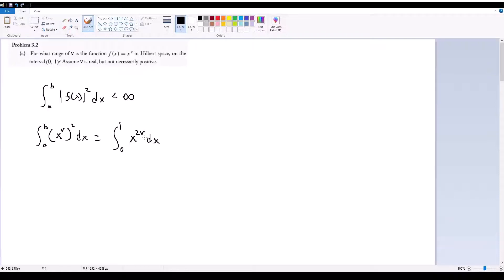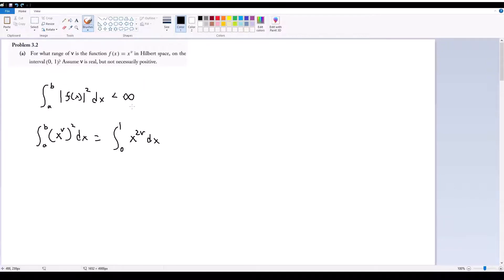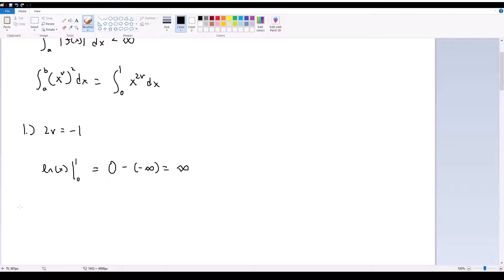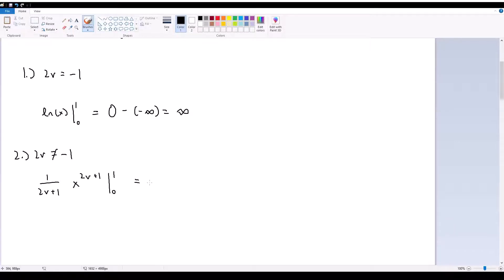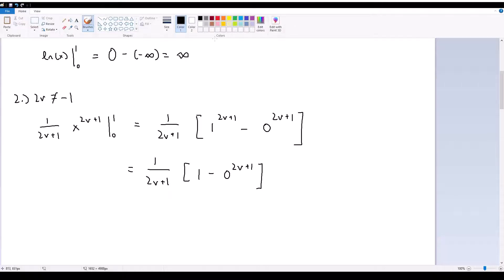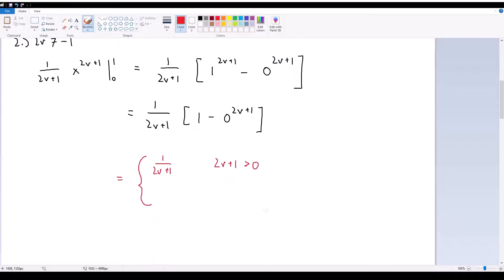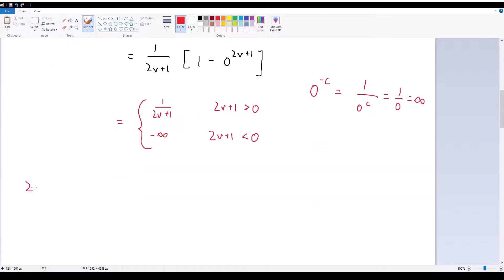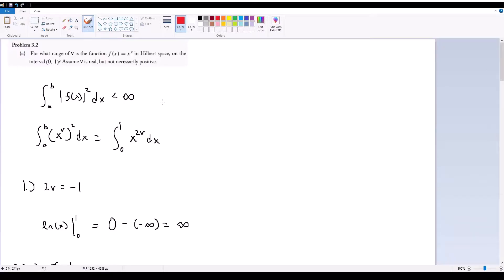Griffiths QM Problem 3.2